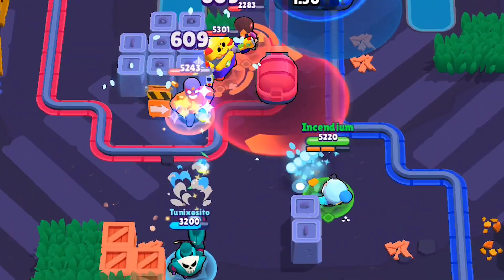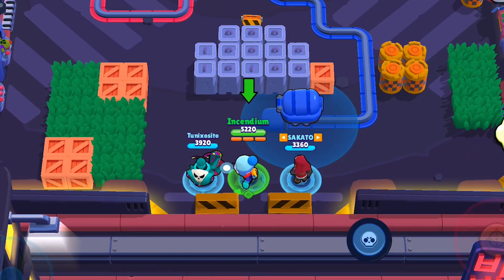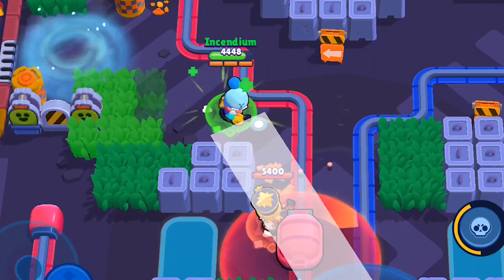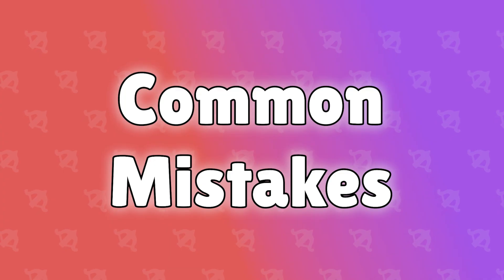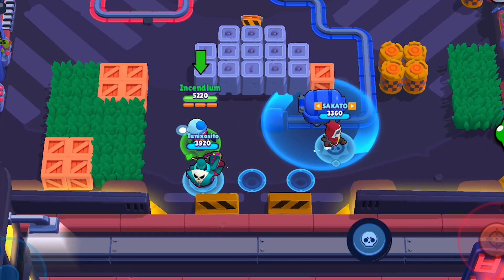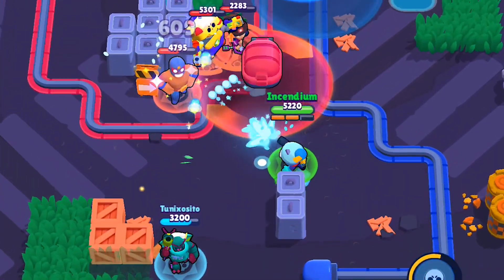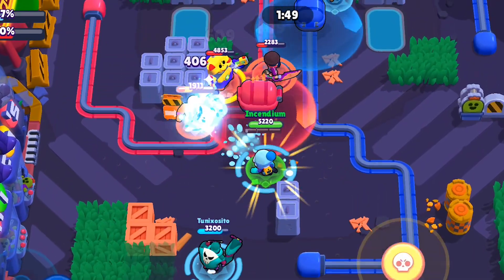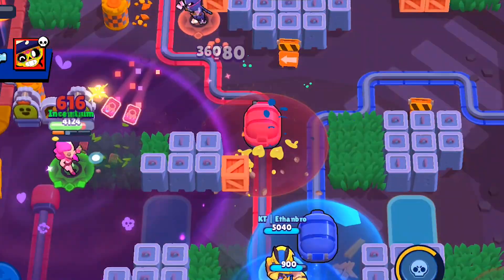How to Play Payload! - New Mode Payload Guide & Tips! (feat. @zreplaysguides )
The new mode Payload in Brawl Stars is a lot like Hot Zone, but the strategies and tips for Payload are going to be a lot different!! In this Payload guide with Z Replays, we go over all the Payload tips and tricks you need to know in order to learn how to play Payload like a pro! Make sure to watch until the end for Payload strategies, common mistakes in Payload, and the best brawlers for Payload in Brawl Stars!

How to Play Payload! - New Mode Payload Guide & Tips! (feat.  @Z Replays - Brawl Stars  )

Episode 372

Incendium